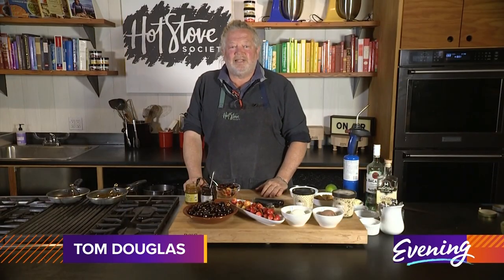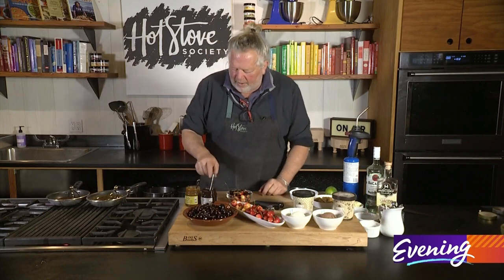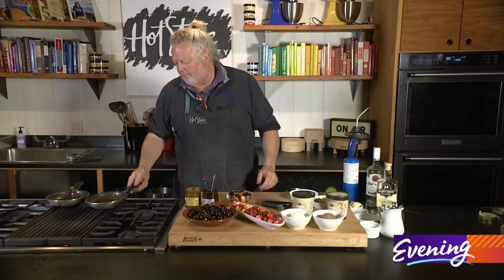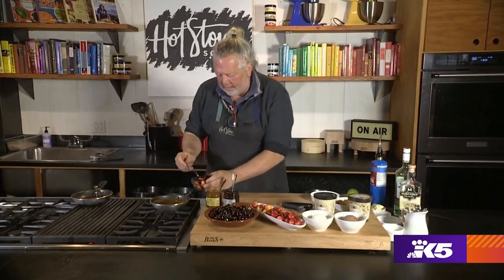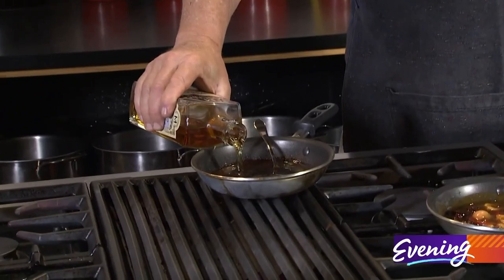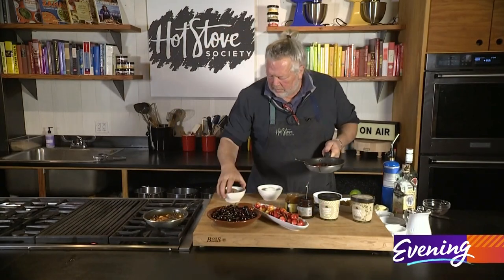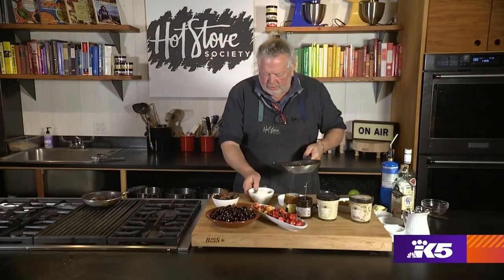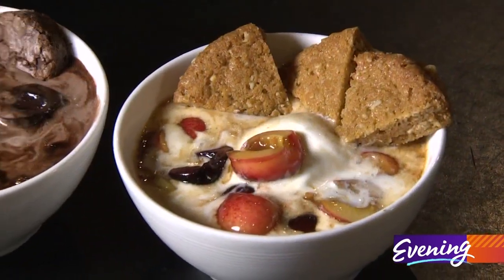Celebrate cherry season in Washington with fresh ice cream sundaes - Douglas Demos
Washington's cherry season is upon us and that is one of chef Tom Douglas's favorite times of the year. He demonstrates how to use them in a classic sweet treat from the Hot Stove Society kitchen.